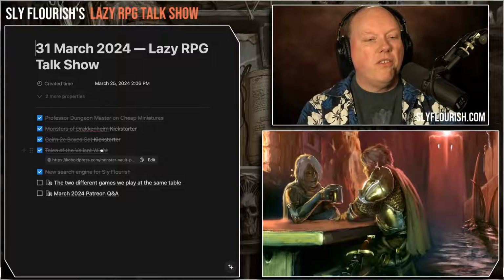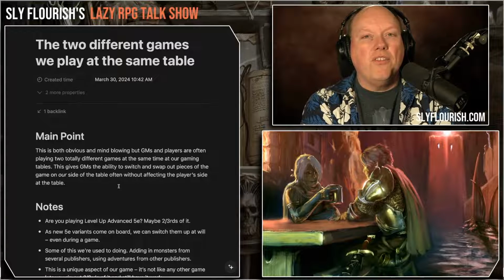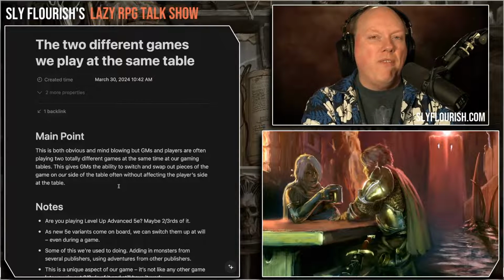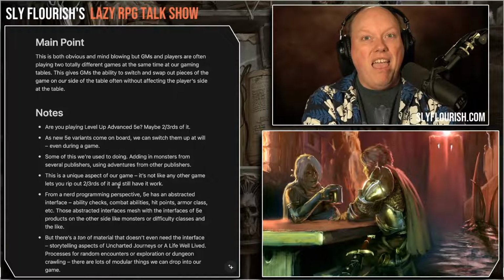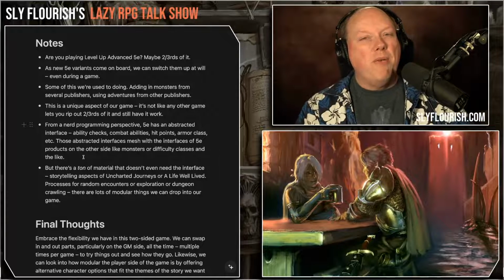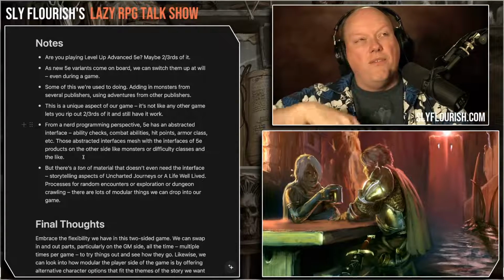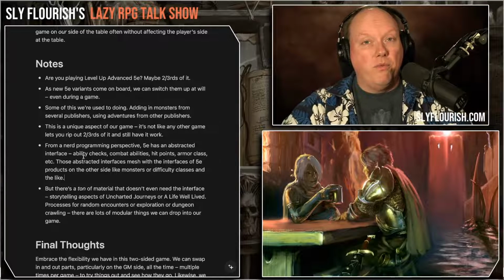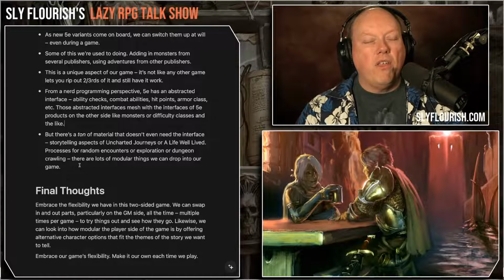The Two Different Games at our RPG Table – Lazy DM Tip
Mike talks about the two different games we're playing at our gaming table and the freedom that gives us to make our game our own.